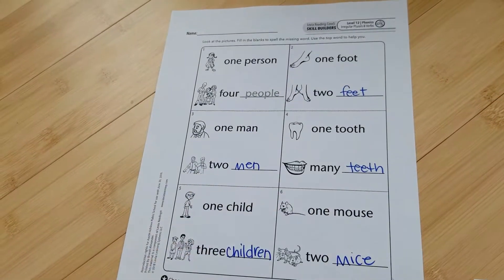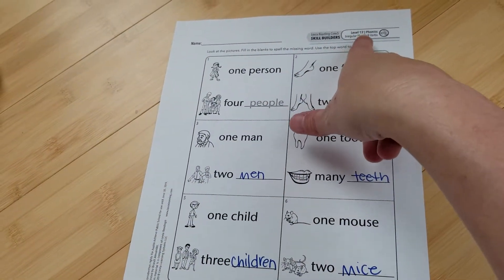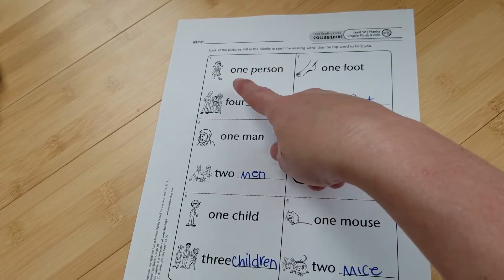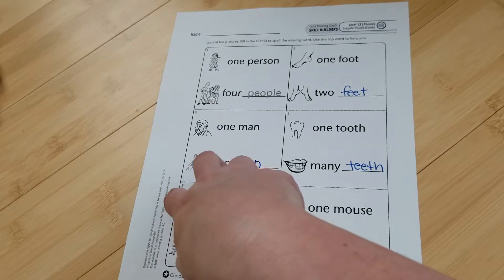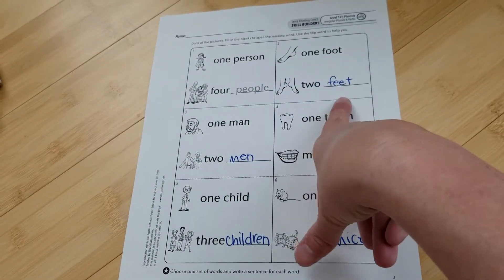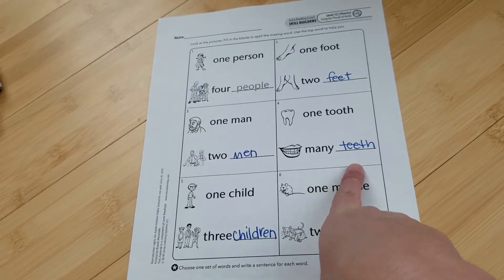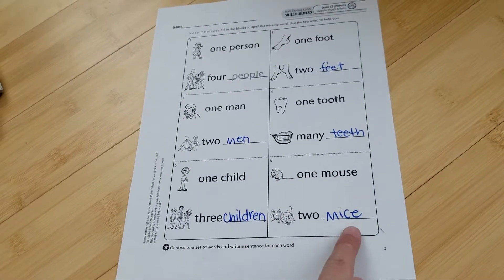Level 12 Skill Builder Phonics Irregular Plurals and Verbs Answer Sheet